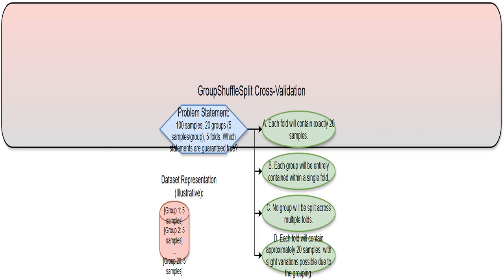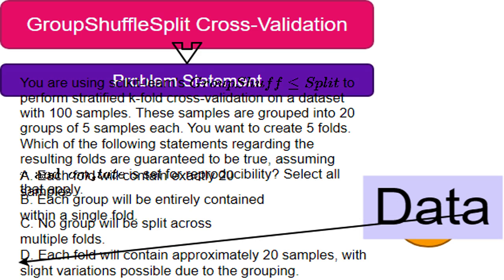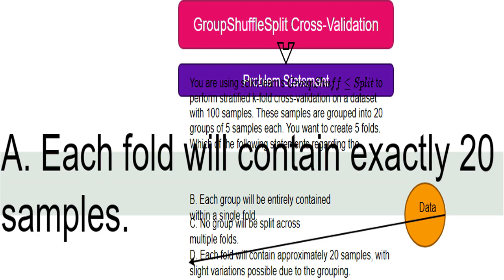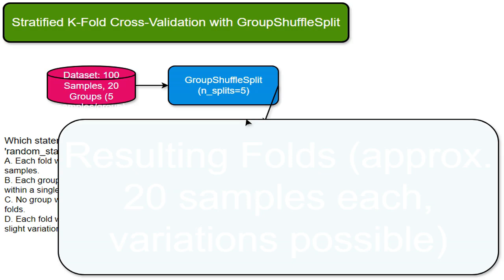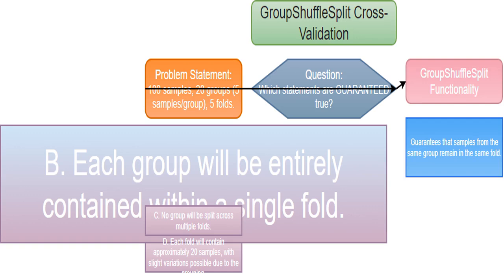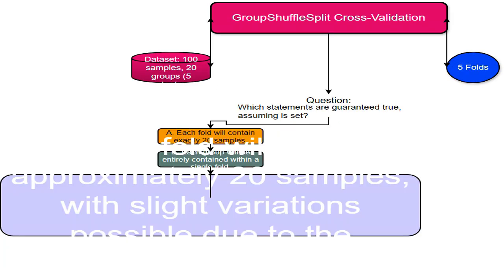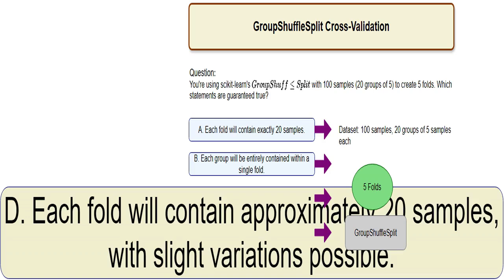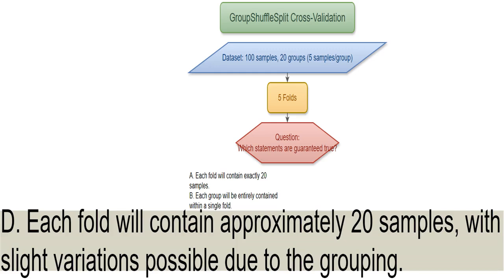Modelselection GroupShuffleSplit 1